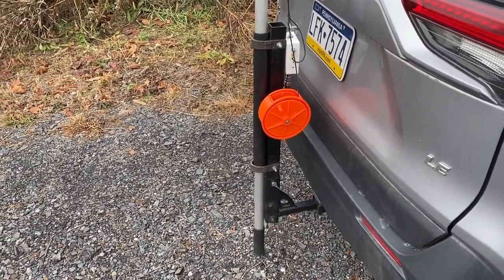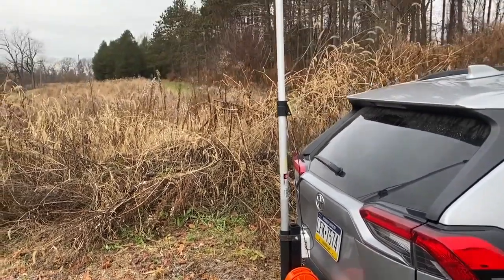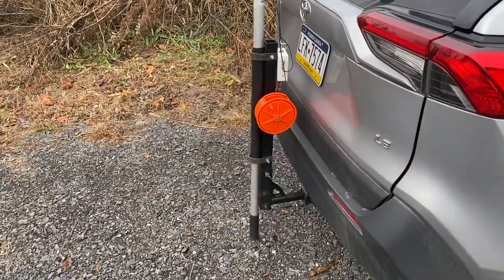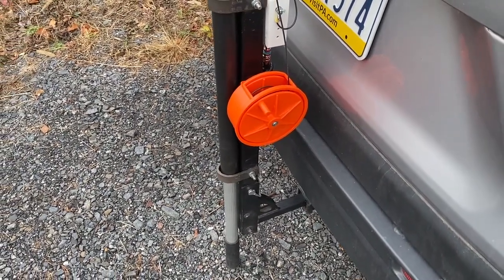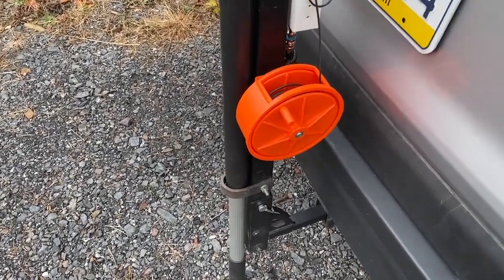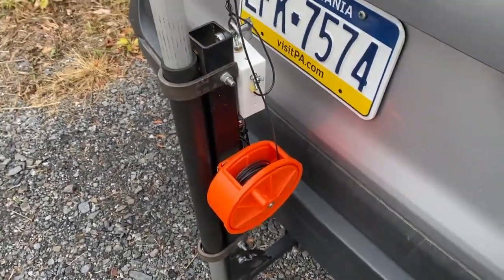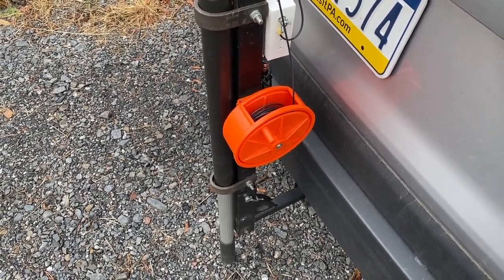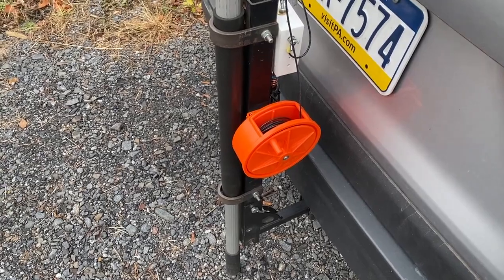A Convenient Way To Hold & Dispense Radio Wire!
Need an easy way to wind up and dispense just the right amount of wire? Try our plastic wire reels! This customer used it to wind up his 70 ft wire he uses for amateur radio portable operations. Our wire reel holds up 400 ft of 12-20 Gauge Wire.